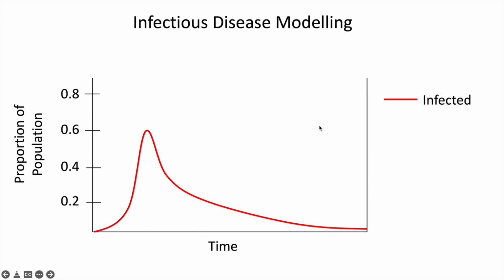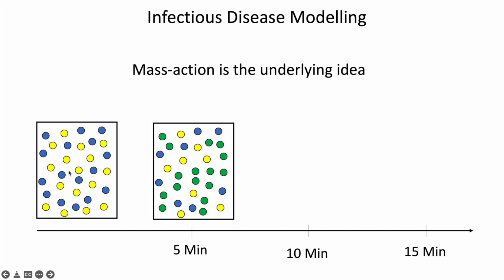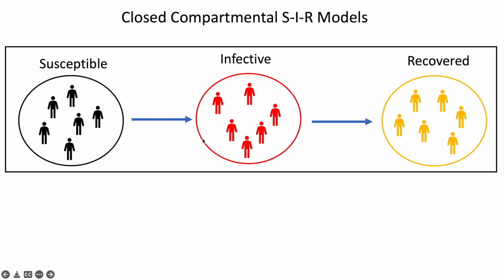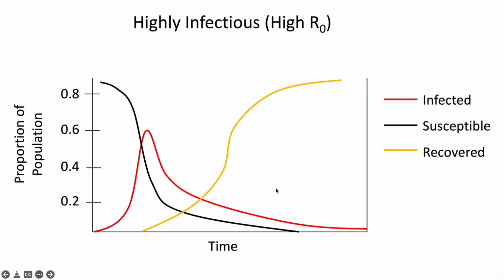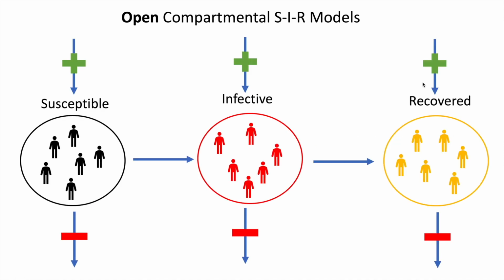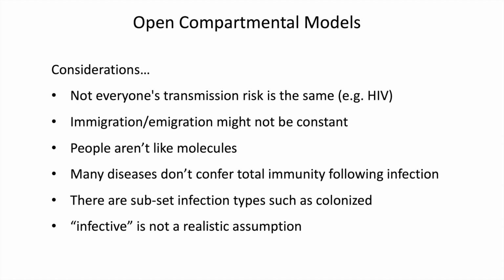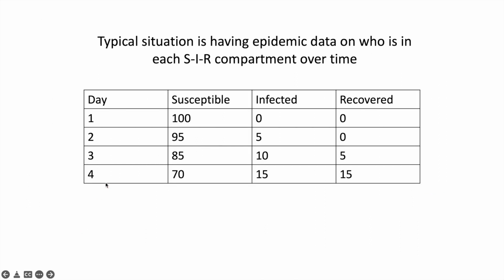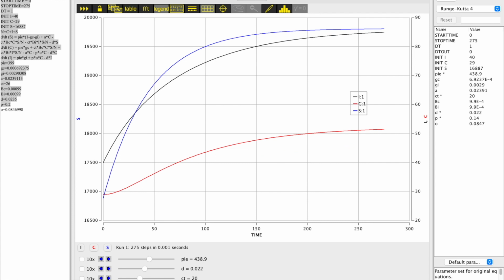Infectious Disease Modelling